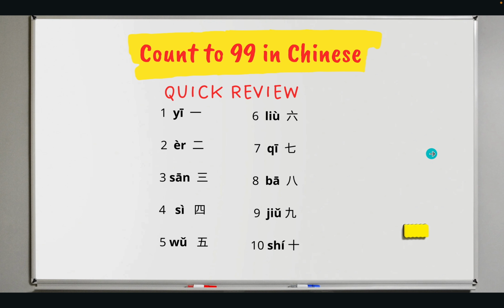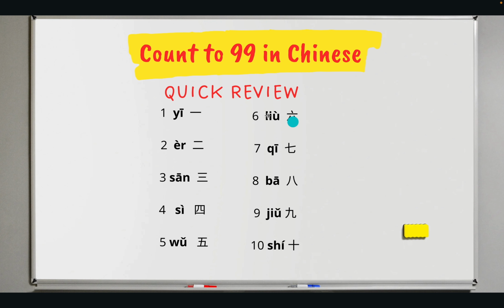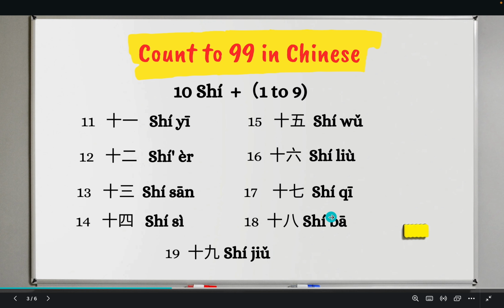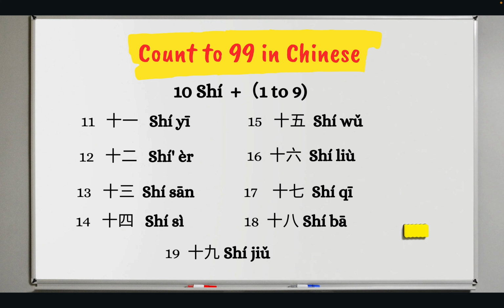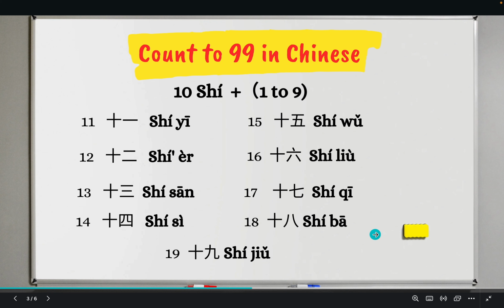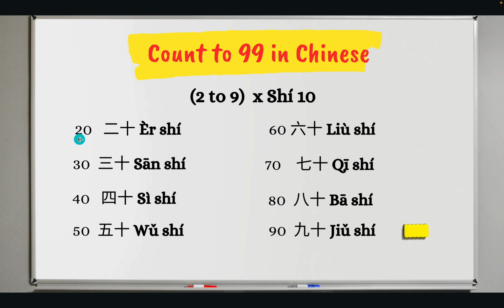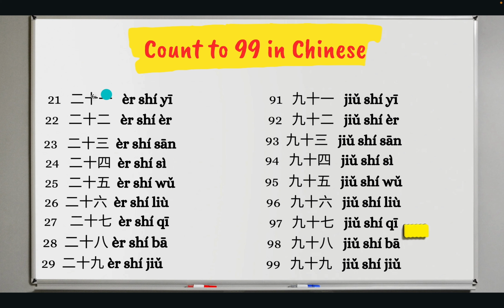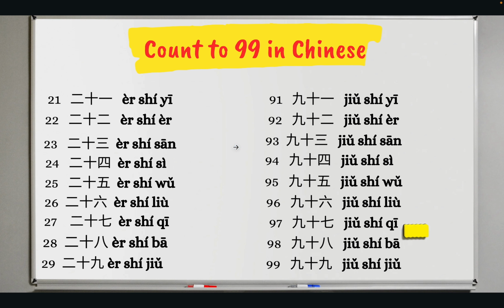Let's count to 99 in Chinese !!!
你好 hello welcome to Chinese with Hermione.
In today's lesson we will learn how to count to ninety nine in Chinese.
In our last lesson we learned how to count to ten in Chinese.
And Chinese is so easy that to count to ninety nine we won't learn a new vocabulary, we are just going to use the numbers from 1 to 10

Being a Chinese speaker as a black girl has totally changed my life.